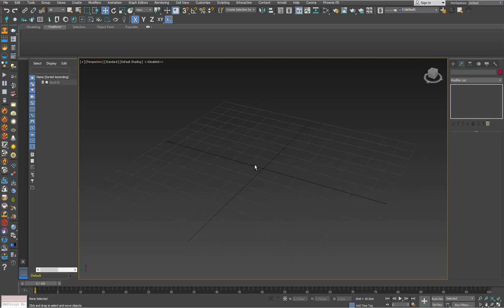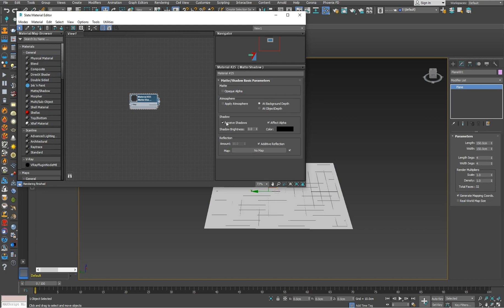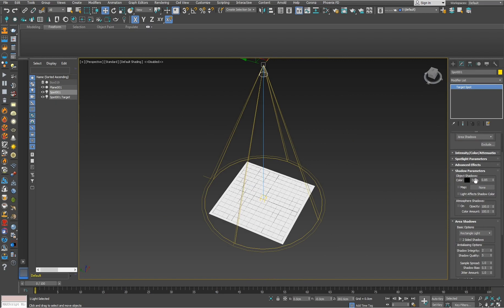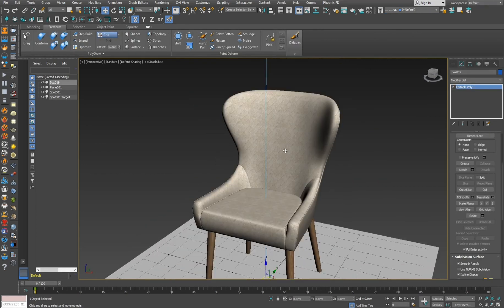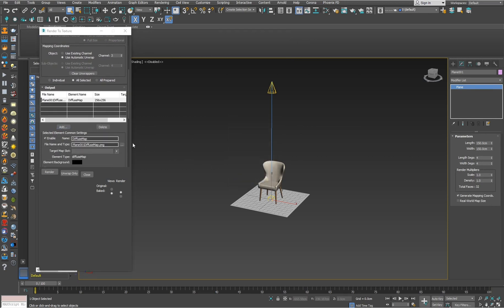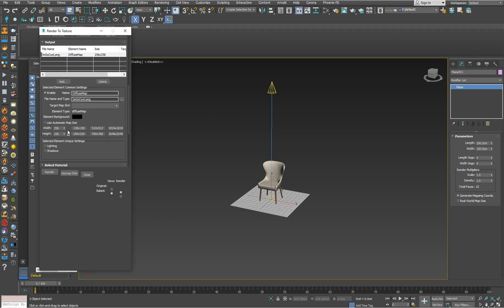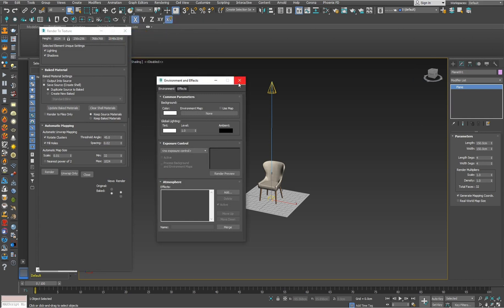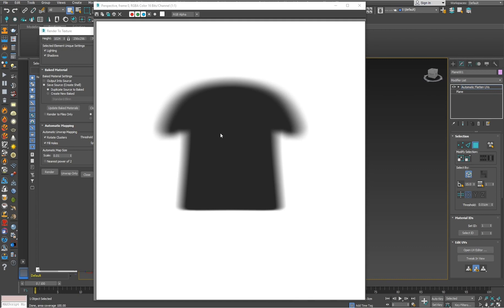How to bake transparent shadow map in 3DS Max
Baking transparent shadow map in 3DS Max